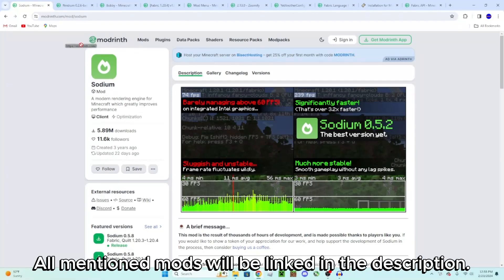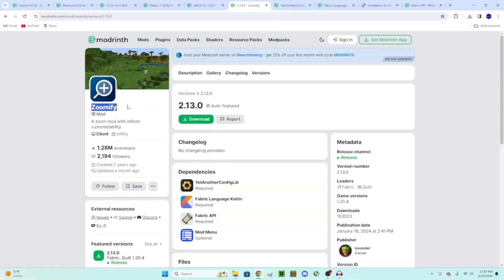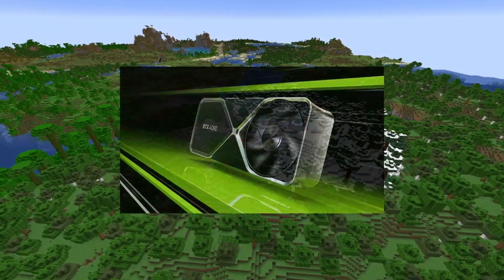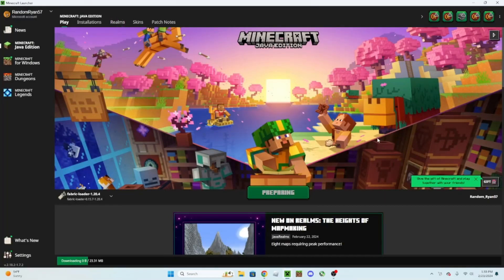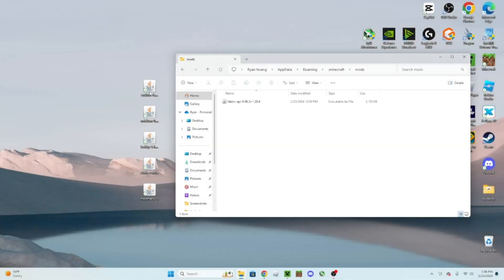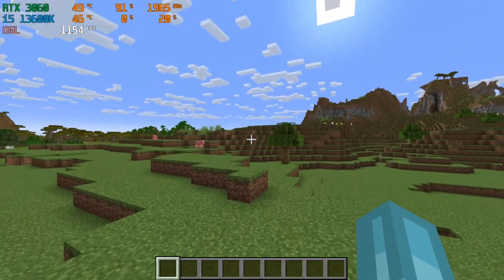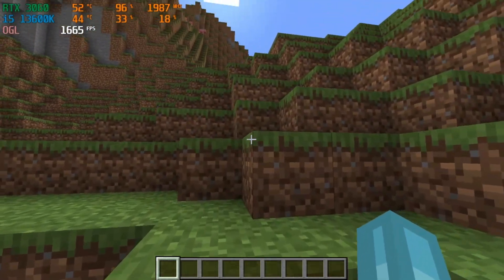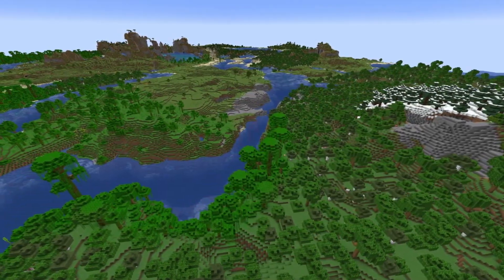How to improve FPS in Minecraft!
Are you tired of low FPS in Minecraft?  This video will explain how to fix that, and double your FPS and render distance!

0:00 Hello! :D
0:14 Mods to download
1:09 Requirements
1:29 How to install mods
2:51 Testing it out
3:37 Good bye!